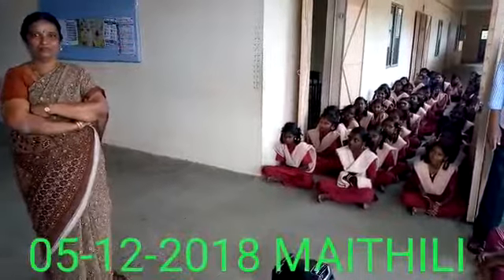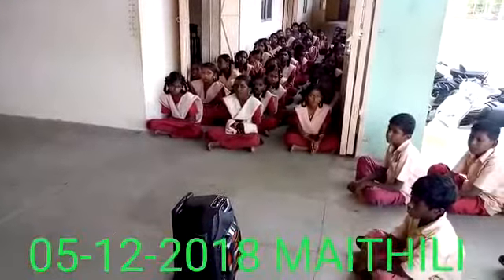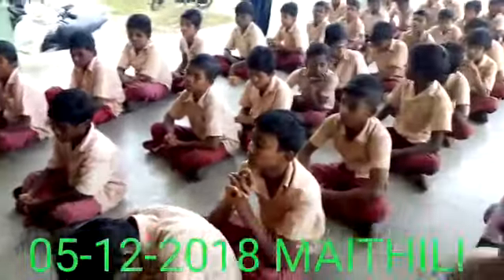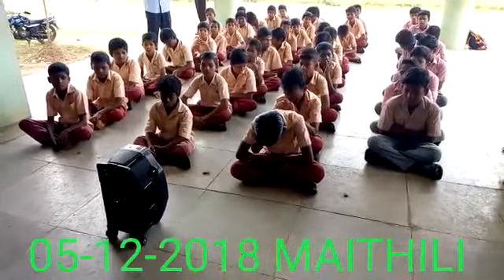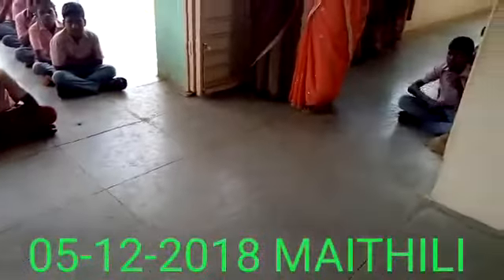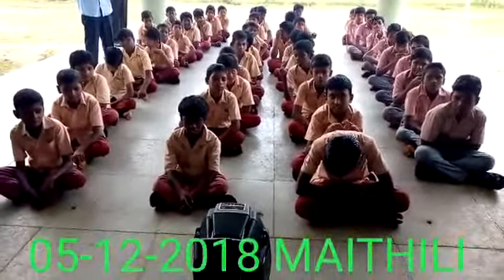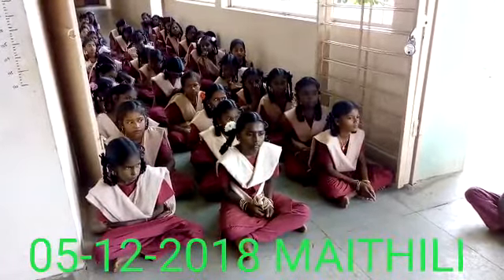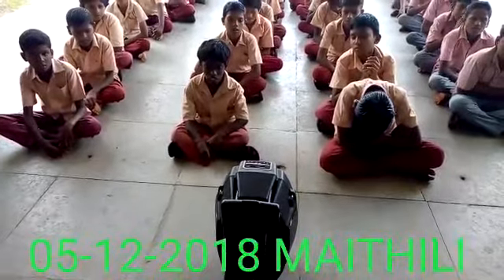MAITHILI 05 12 2018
MAITHILI LANGUAGE LEARNING ON 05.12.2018